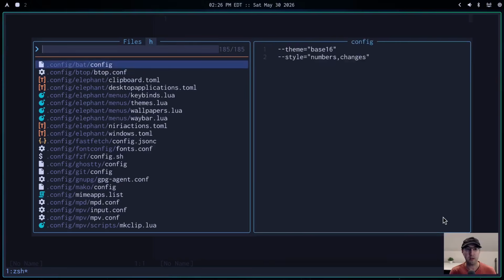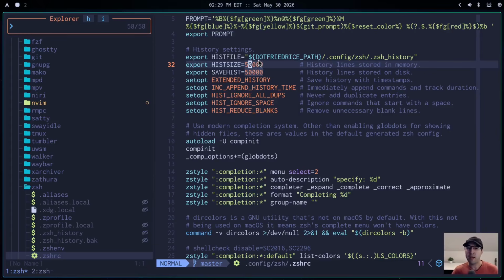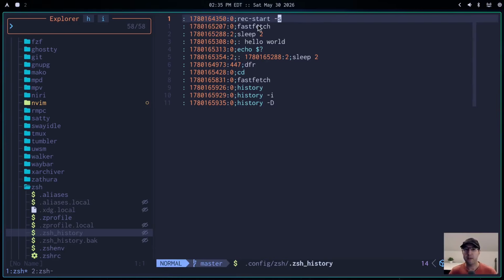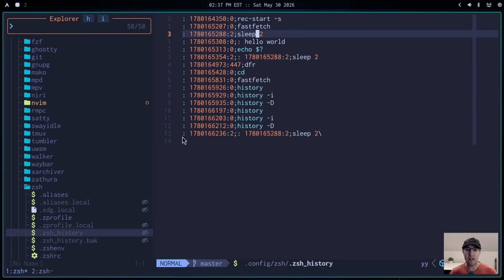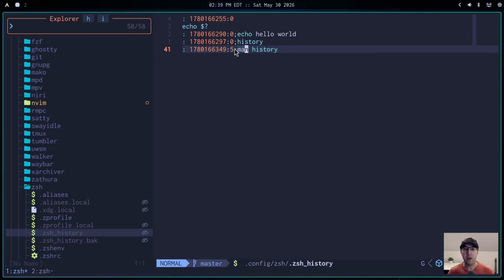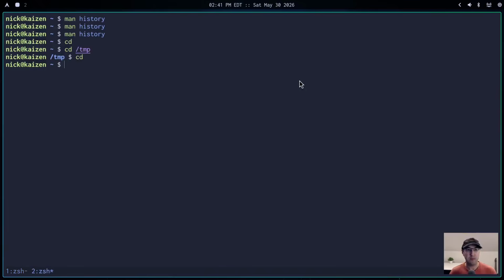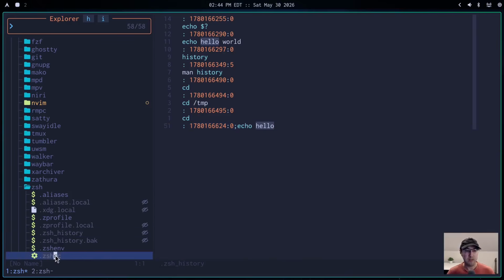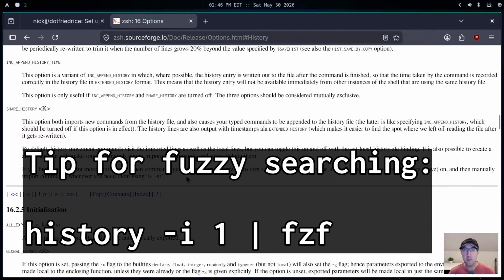8 Useful Ways to Configure Your Zsh History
We'll cover things like adding timestamps, measuring command duration, increasing the max size, removing duplicates and more!

TIMESTAMPS
0:00 -- Intro
0:36 -- HISTFILE
1:31 -- HISTSIZE / SAVEHIST
4:27 -- EXTENDED_HISTORY
8:01 -- INC_APPEND_HISTORY_TIME
9:37 -- HIST_IGNORE_ALL_DUPS
11:16 -- HIST_IGNORE_SPACE
13:00 -- HIST_REDUCE_BLANKS
13:39 -- The manual has more options
14:00 -- Sharing your history between terminals